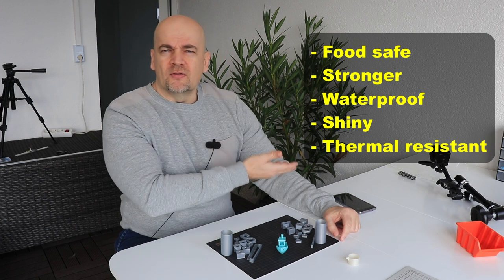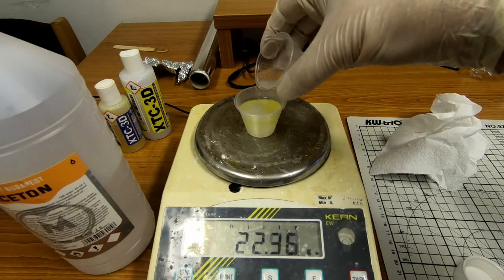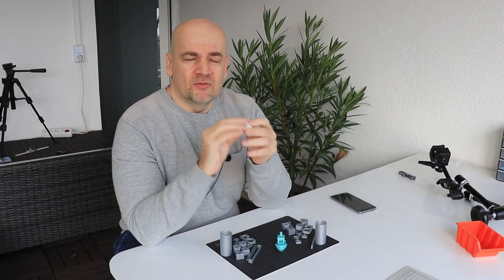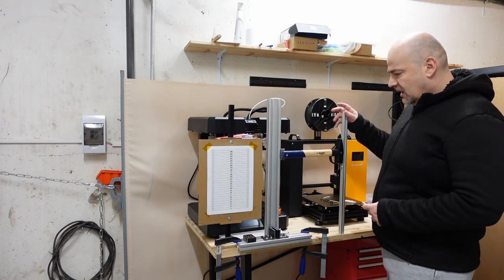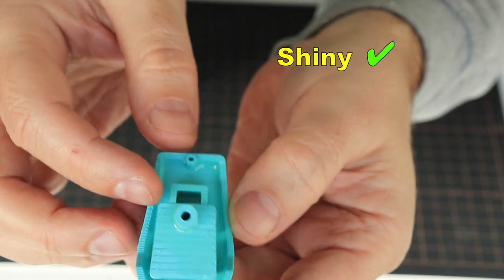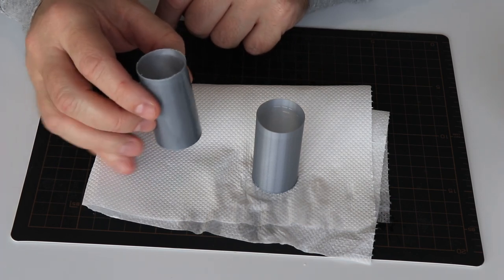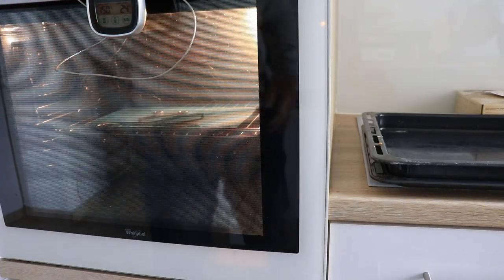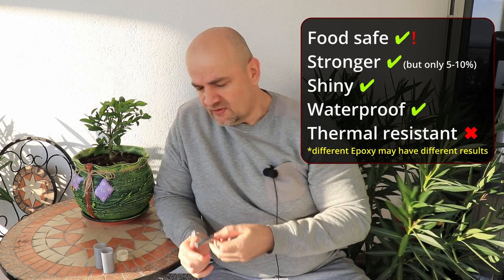3D printed objects coated with epoxy resin - but why?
Why to coat 3D printed object with epoxy resin? I collected some claims from several manufacturers and I want to check them one-by-one are those claims valid or not. These points are:
- Food safe
- Stronger
- Shiny
- Waterproof
- Thermal resistant

Materials and methods:
Test specimens: BIQU PLA filament
Benchy: PolyTerra Matt PLA filament
Epoxy: XTC-3D by Smooth-On (I bought it myself)

Contains:
0:00 Introduction
0:38 Preparing test objects
2:49 Food safe?
3:57 Stronger?
6:09 Shiny?
6:58 Waterproof?
9:04 Thermal resistant?
11:08 Conclusions